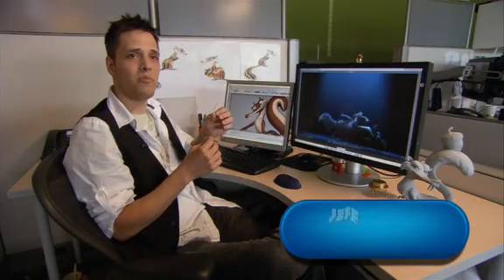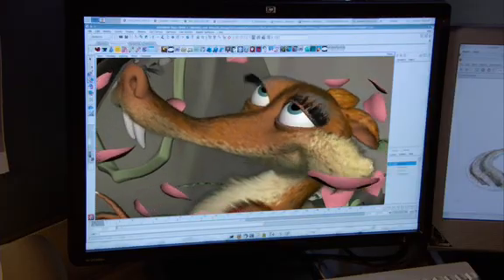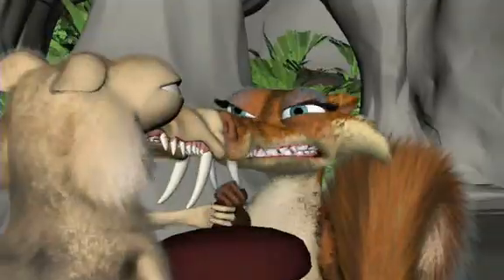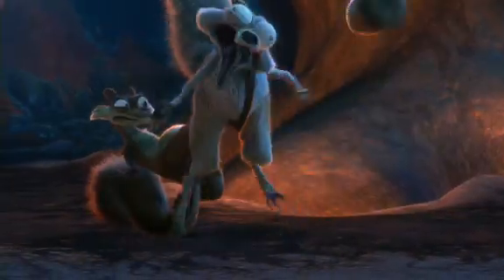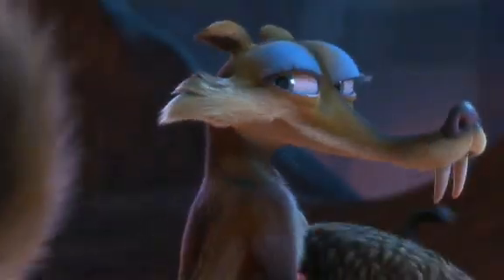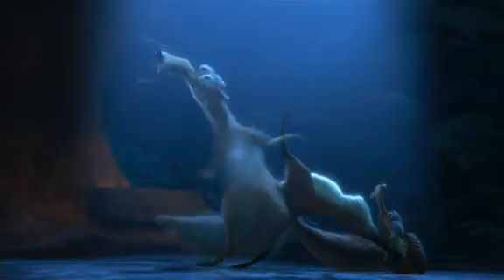Ice Age 3 - Falling For Scratte